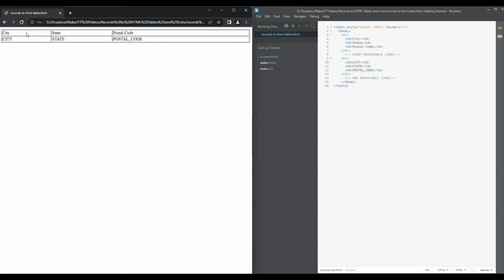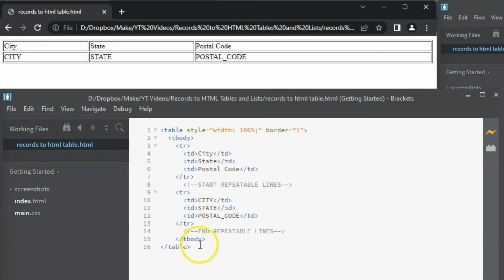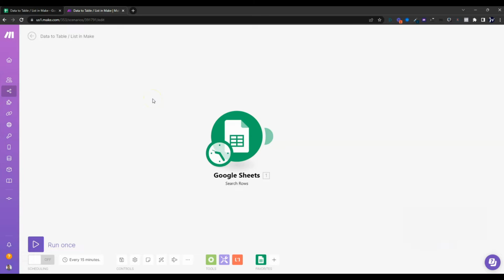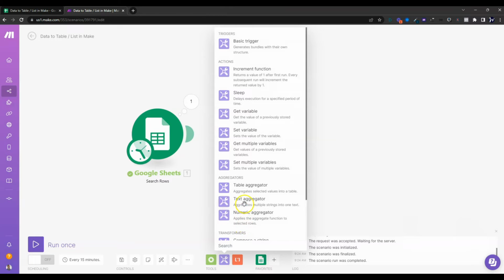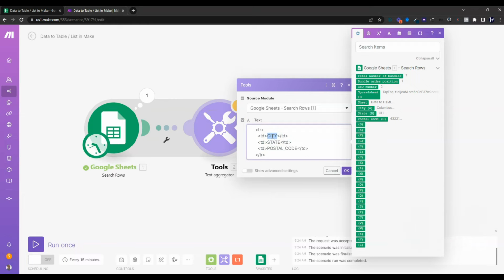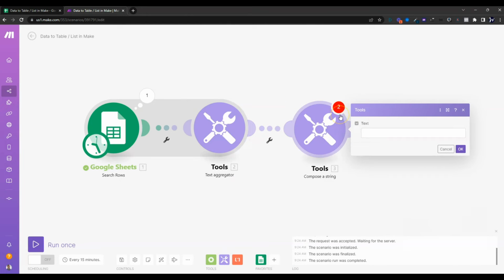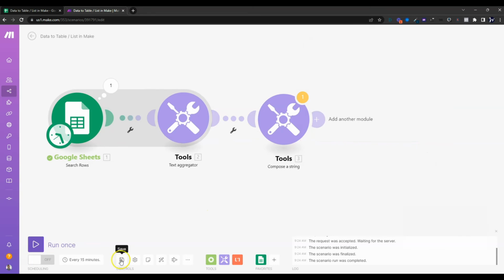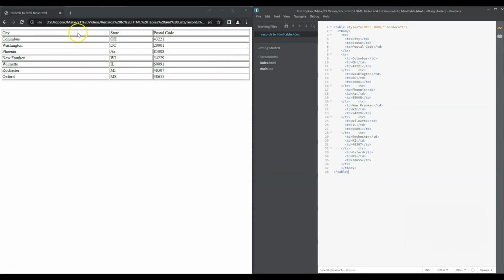Create HTML Tables with Make.com from Data Records - Make.com Tutorial (formerly Integromat)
✅ Video Summary:
If you want to create a table in HTML with Make.com, but you don't know how to do it, don't worry! In this video, I'll show you how to create an HTML table using the Make.com tool. You can use this HTML in emails, websites or when generating a PDF.

If you're new to HTML or Make.com, this video will be a great primer for you. By the end, you'll be able to create a table in HTML using the Make.com tool! So don't miss out, and check it out below!

✅ Create Bulleted Lists or Numbered Lists with Make: (COMING SOON)

👉  How to Get Help With Make (formerly Integromat) - How to Get Make Support and Make Partner Support

✅  About Weblytica :

I’m a Workflow and Process Automation Architect with a development background who helps small businesses streamline workflows and digital processes. I work with businesses of all sizes to integrate and automate their separate cloud-based services to help businesses run more efficiently.

I automate manual business workflows, integrating data from multiple cloud service providers, build dashboards and build code-free databases to increase business capacity and efficiency.

I am a Registered Make Partner. Make (formerly Integromat) is the most powerful and cost effective automation platform available.